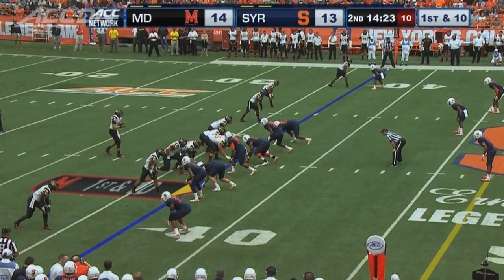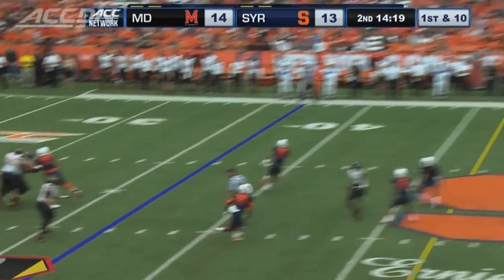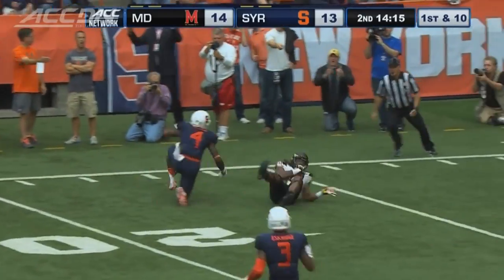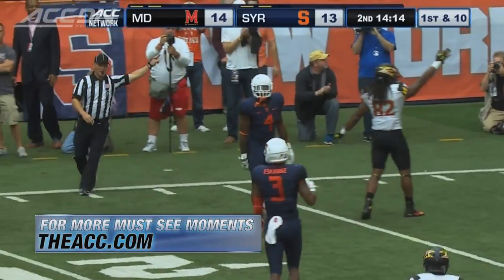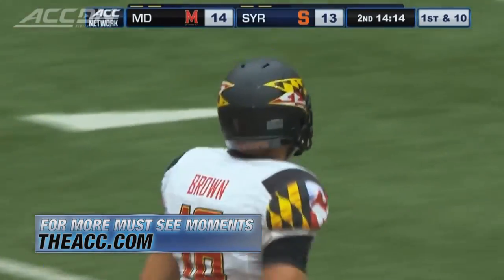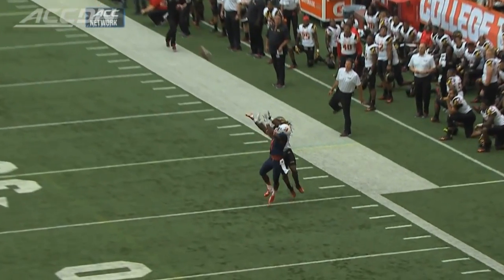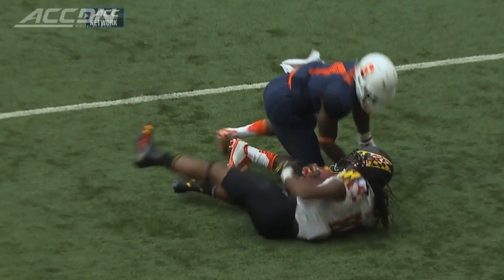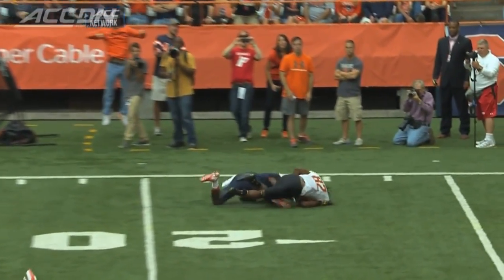Maryland's Marcus Leak Unbelievable Play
Maryland QB C.J. Brown heaves a ball down field that's up for grabs. Syracuse defensive back, Brandon Reddish has a chance for the interception, but Marcus Leak rips it away for the nice completion.